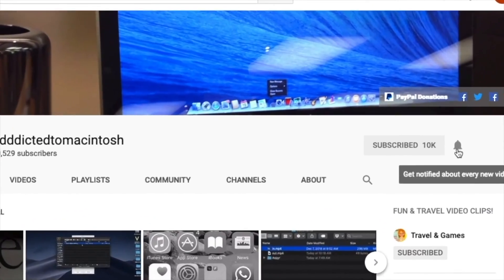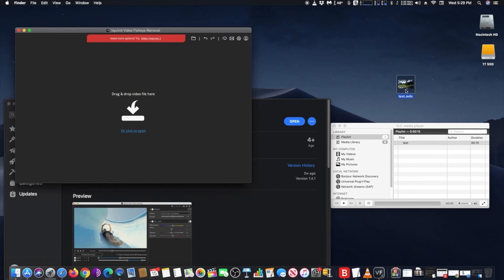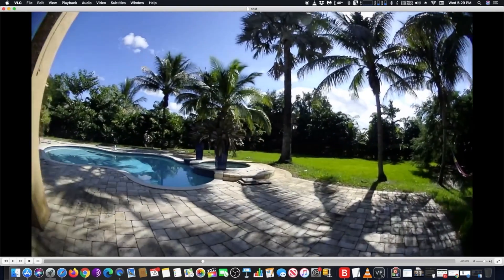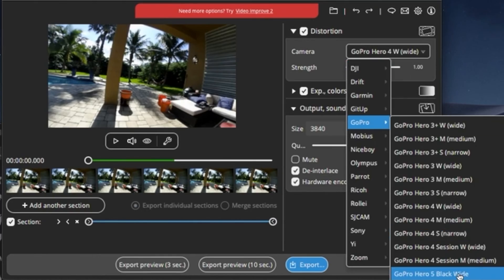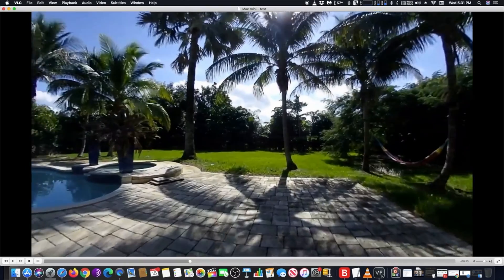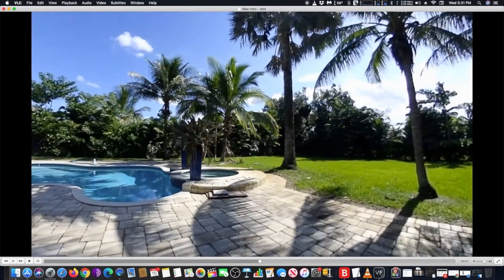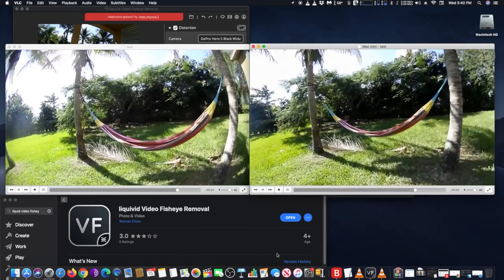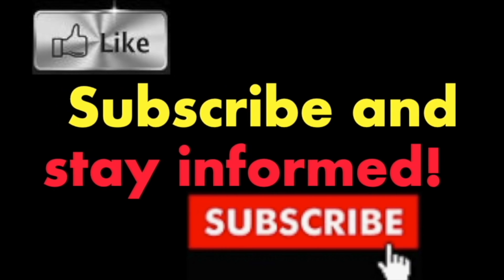How to Remove Fisheye Effect from Video with FREE Mac App